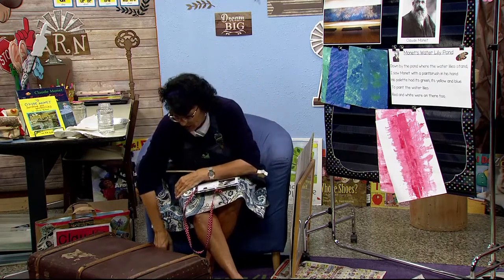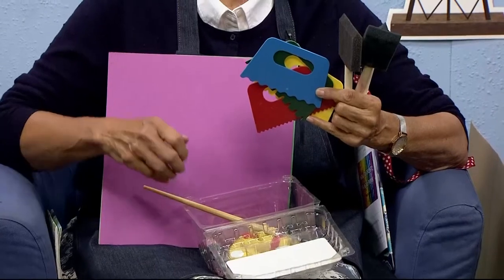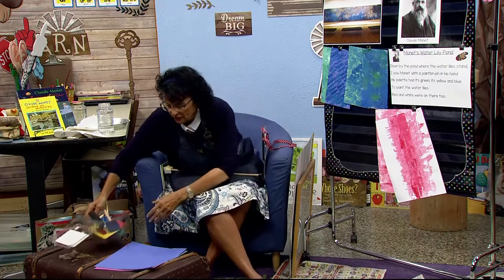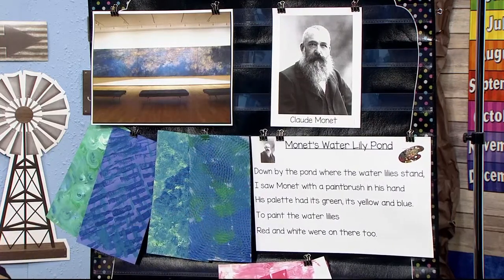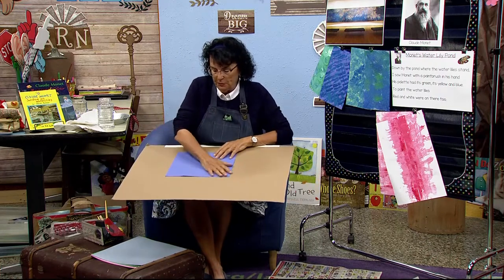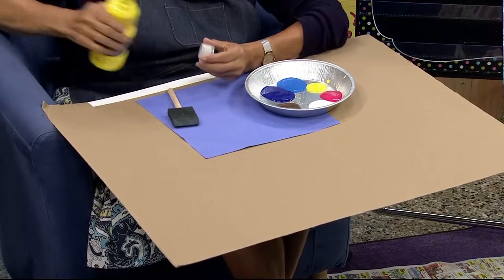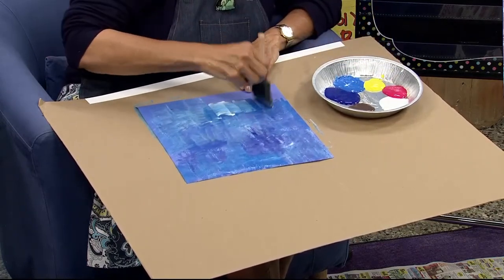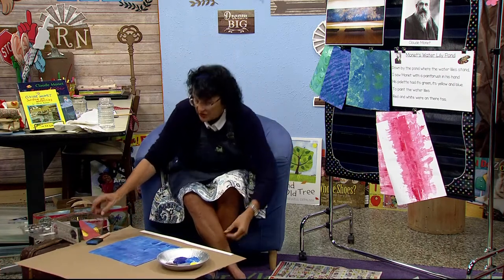TK-366: Monet Water Lilies Study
Join me today as we begin a Monet Water Lilies study.  Each day we will introduce Monet masterpieces that show his interest in the pond on his property. We will learn to prepare painted paper we will use during the week.  If you would like to design paper that we will use when creating water lilies in the style of Monet,  bring white, light blue, dark blue and green and pink paper, the same color tempera paint, brushes,(flat and round head) water, and paper towels.